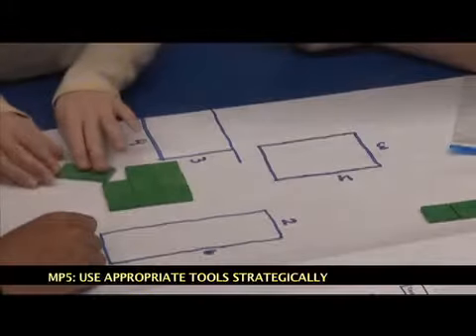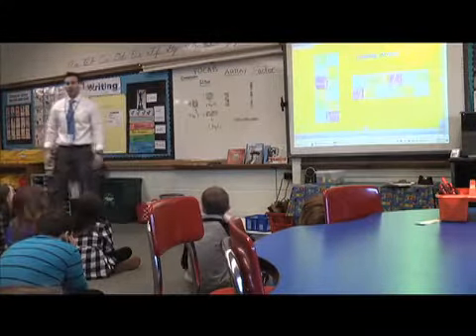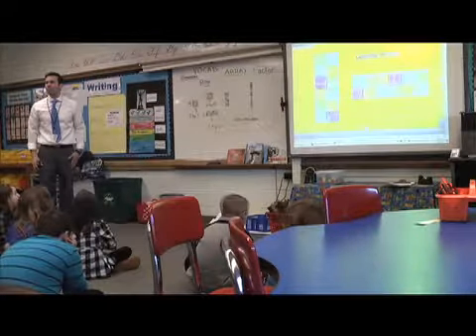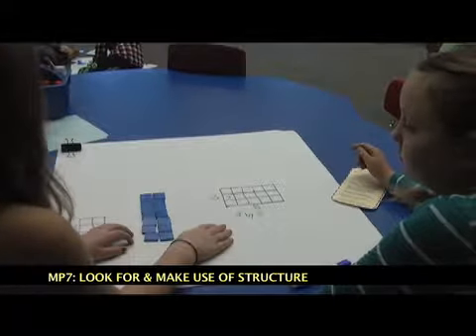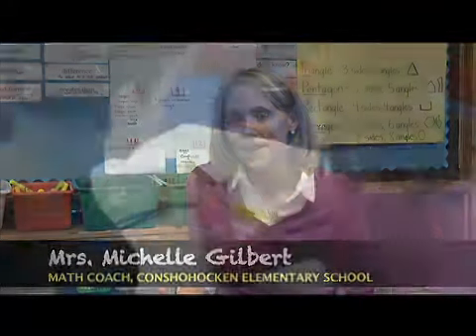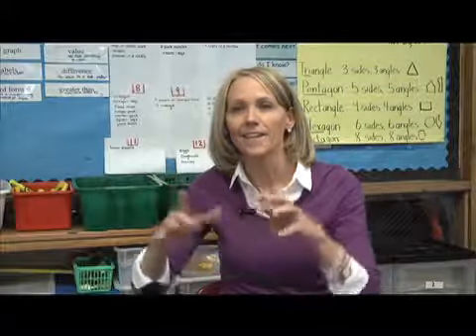Math Practices: "How" Students Learn Math | Teachable Moments